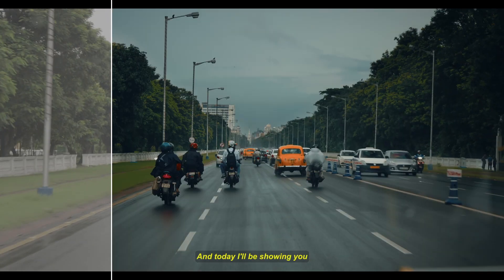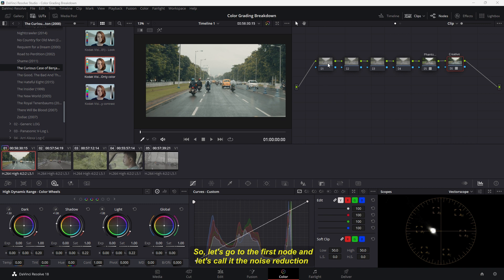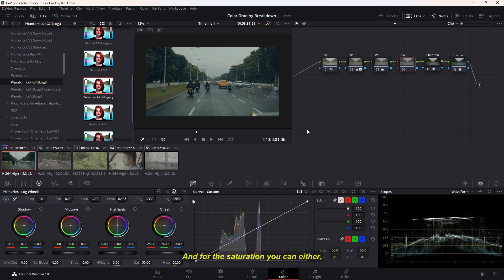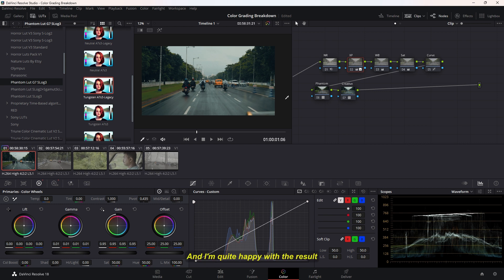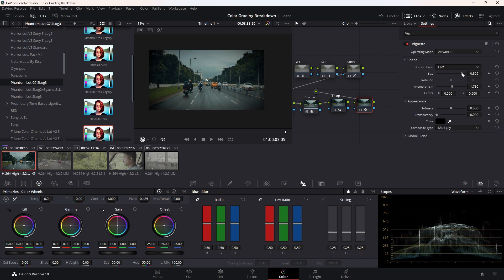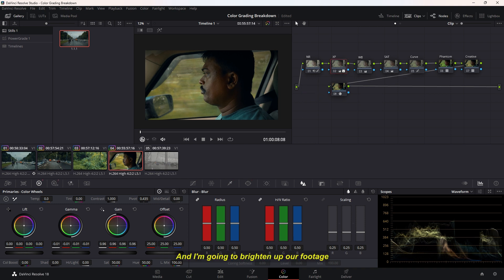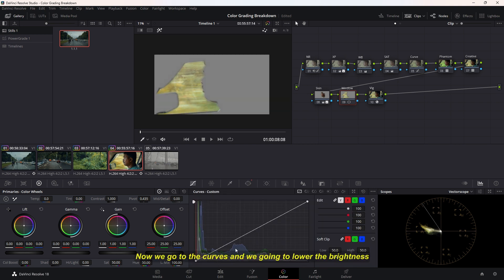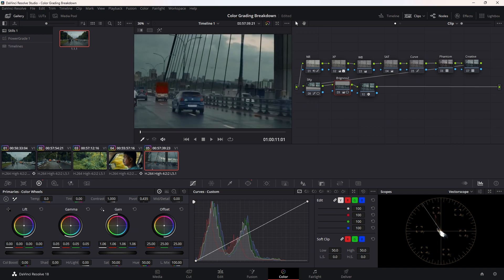How I Create A Moody Cinematic Look | DaVinci Resolve Color Grading Breakdown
I don't typically make these types of videos but here I am. Note that my main language is not English so there are plenty of grammatical errors.

In this video, I show my approach to a dark moody look

Software Used: Blackmagic DaVinci Resolve Studio 18